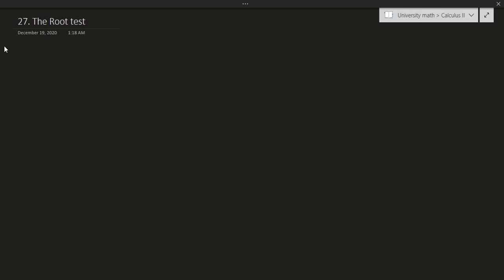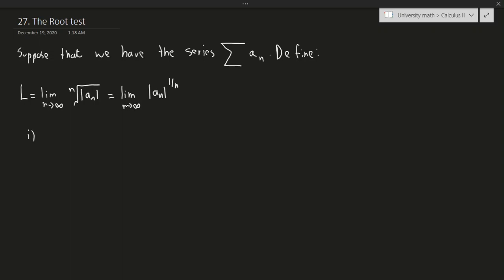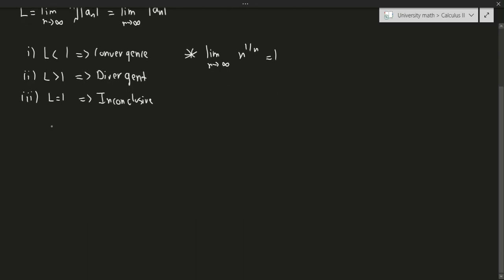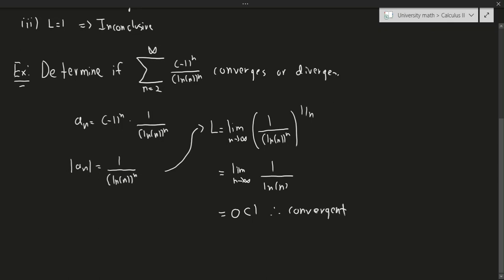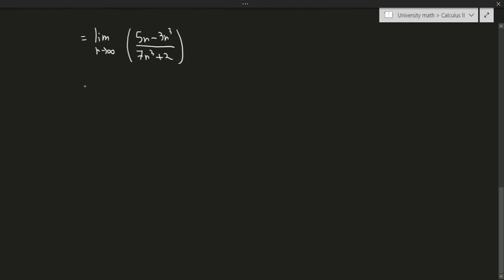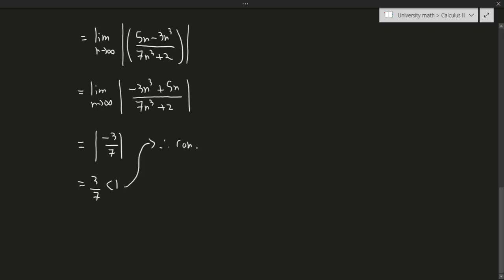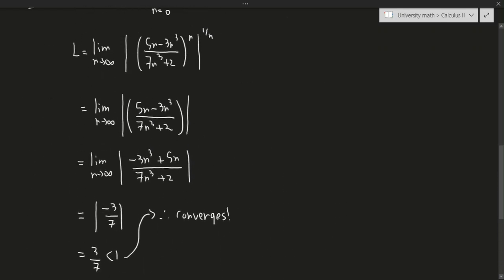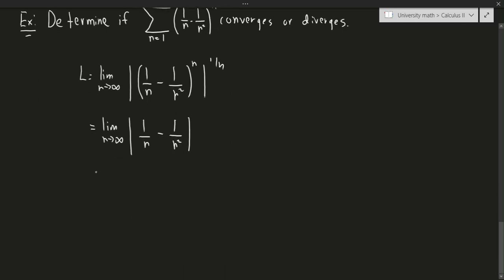Calculus II: The Root test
In this video, we discuss the final type of test we can use to test for convergence/divergence of a series, the root test. We discuss this test, along with several examples.

00:00 - Introduction
00:23 - Definition
02:30 - Example 1
04:54 - Example 2
07:23 - Example 3